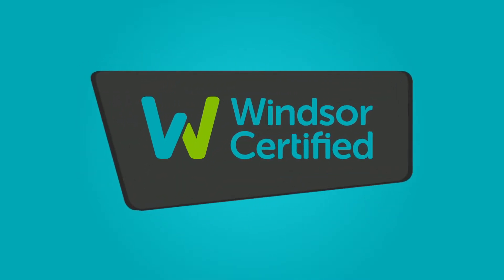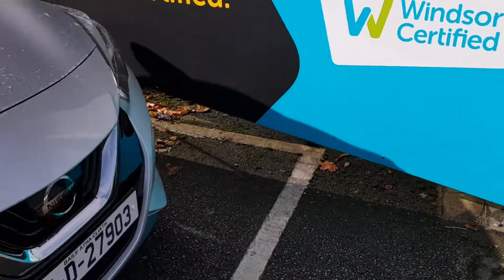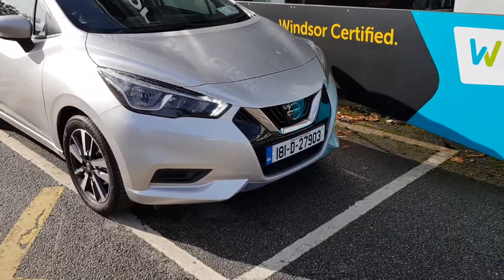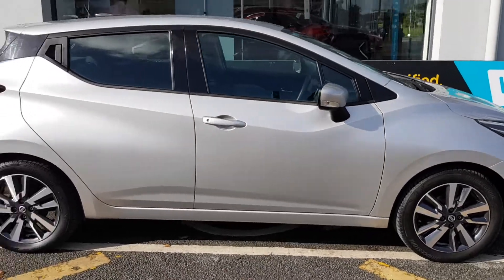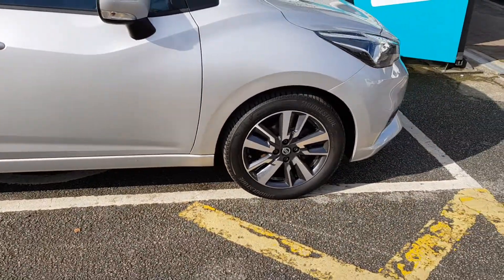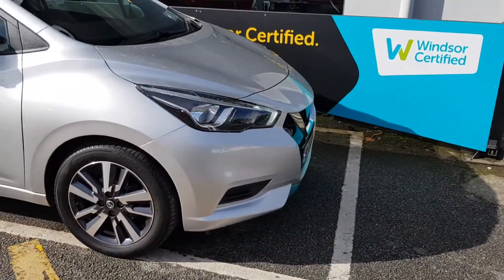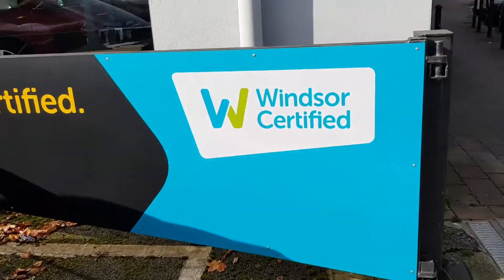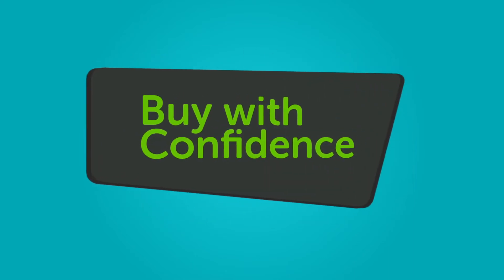181D27903 - 2018 Nissan Micra 1.0 SV 13,495